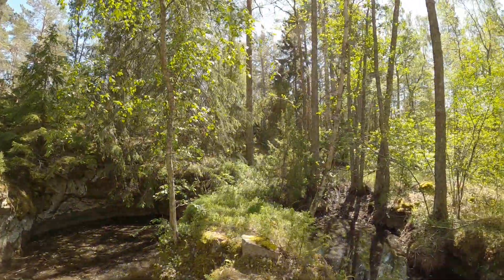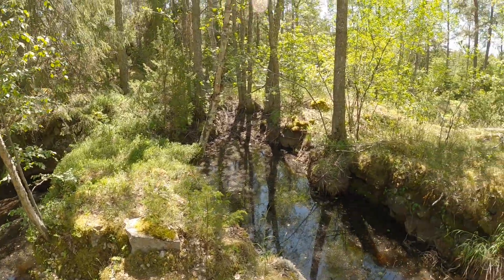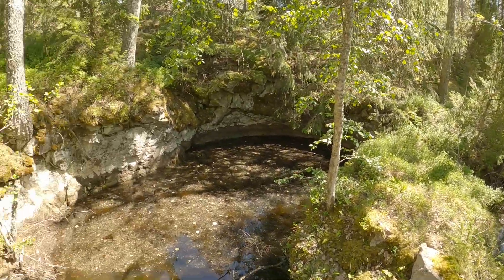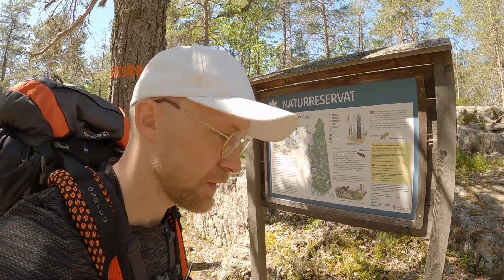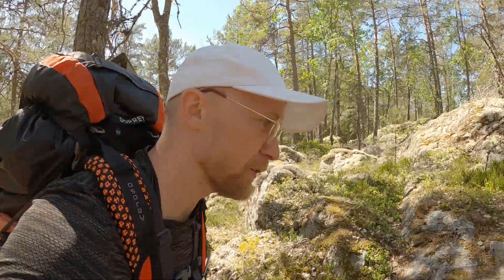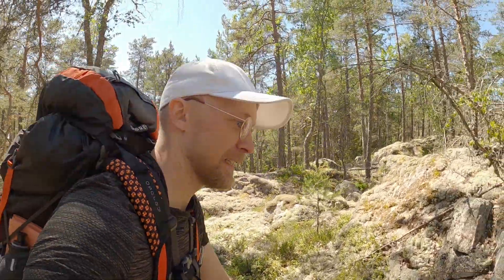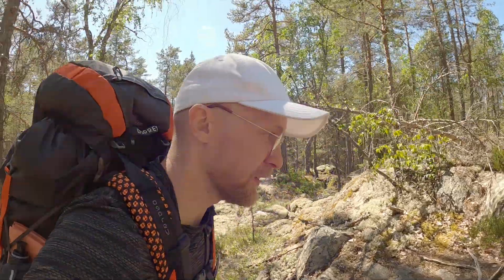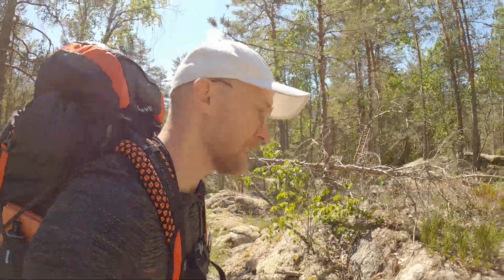Sörmlandsleden, the Sörmland Trail. Part/Etapp 12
The video works best in 1080! Please change setting to 1080 regardless of your screen.

Book recommendation: Vandra Sörmlandsleden by Gunnar Andersson
Maps, if you need them (the trail is clearly marked): Friluftsatlas Sörmlandsleden by Calazo or join